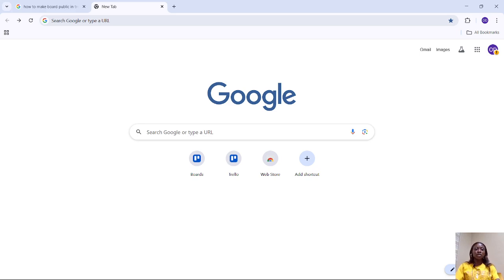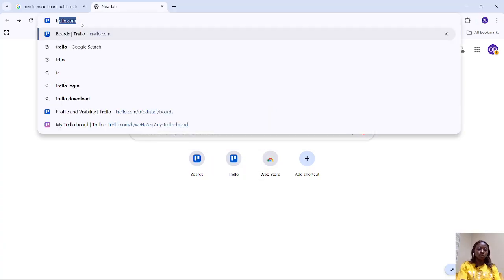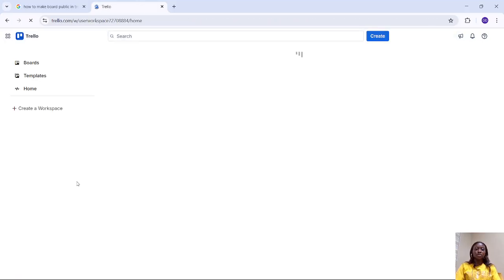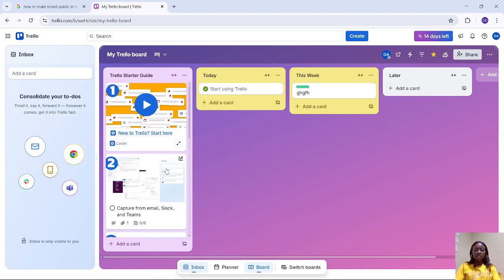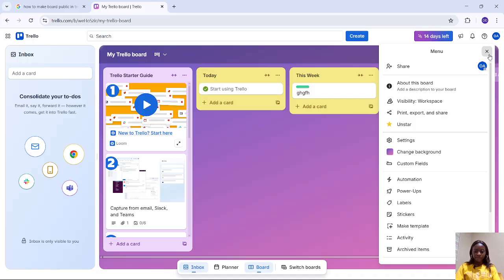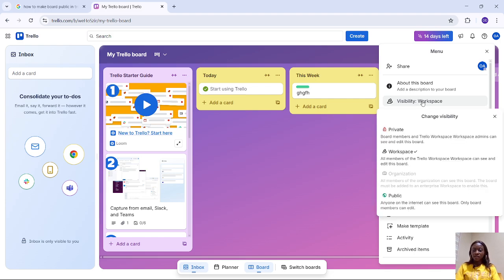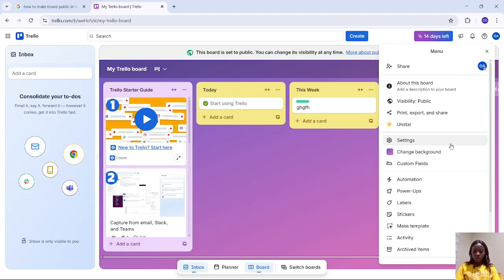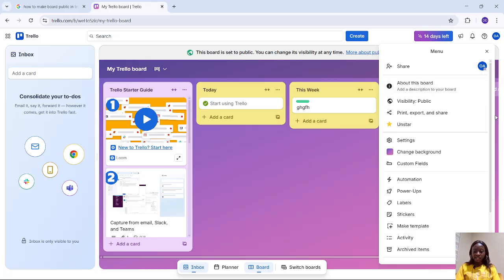How To Set Trello Board to Public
In this video I will show you How To Set Trello Board to Public. It would be good if you watch the video until the end so that you don't miss important steps.